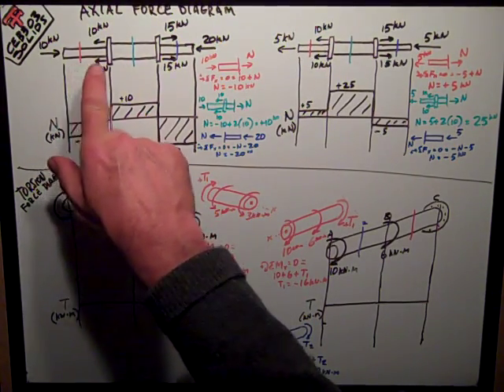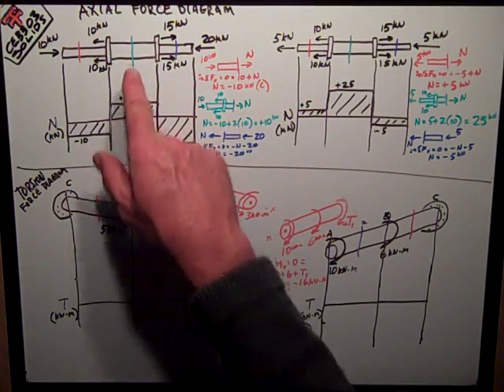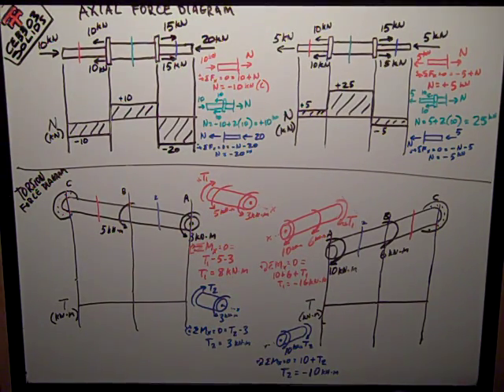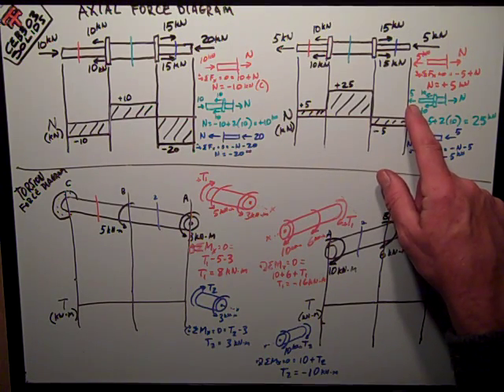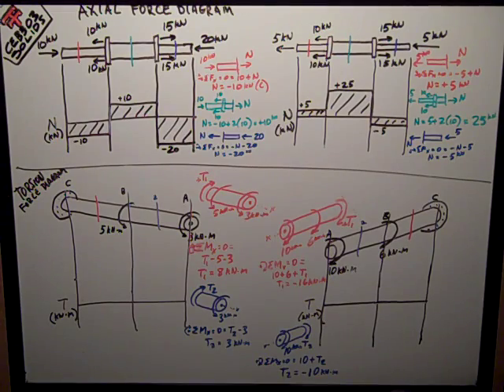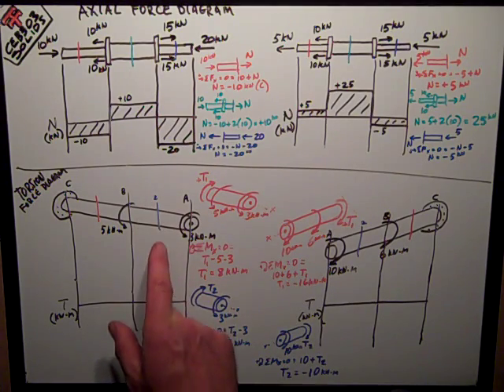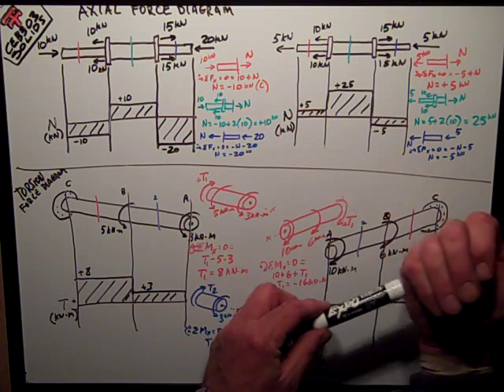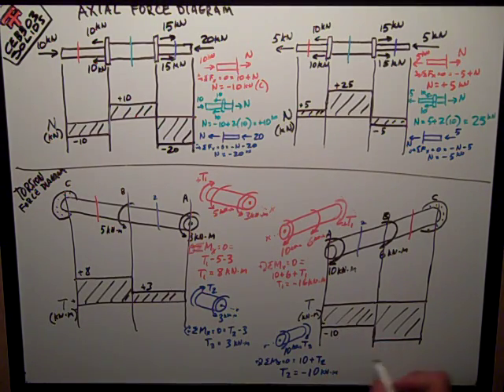Solids Axial & Torsion Diagrams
Texas Tech Civil Engineering - Solids - More Axial & Torsion Diagrams